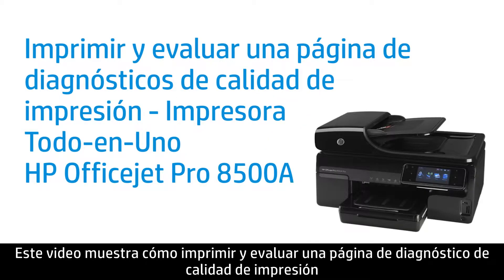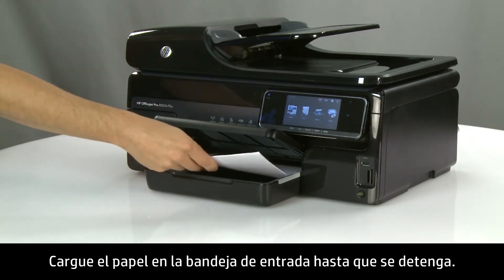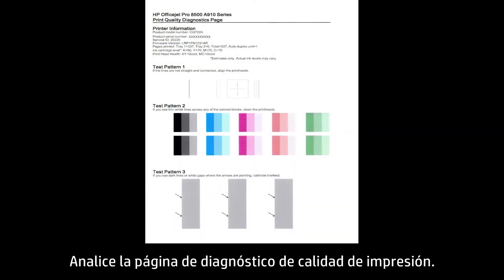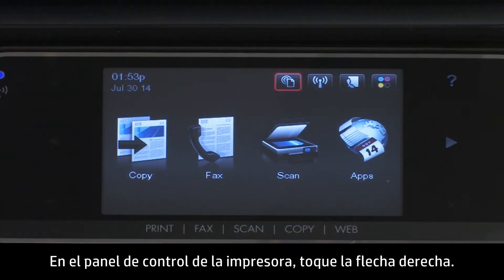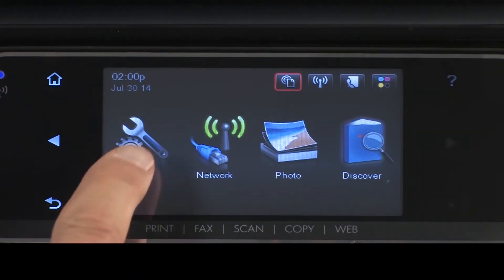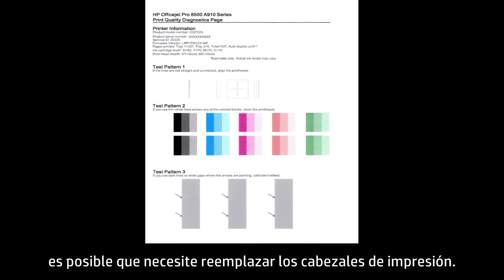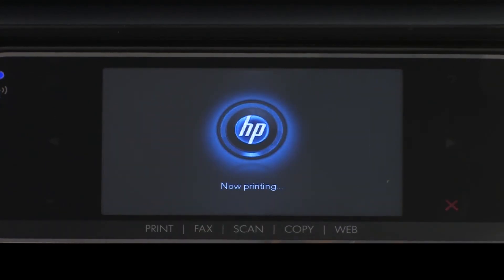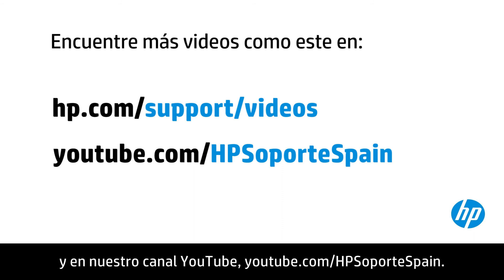Imprima y evalúe una página Print Quality Diagnostics con HP Officejet | HP Support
Aprenda a imprimir y evaluar una página de Print Quality Diagnostics en Officejet 8500.

Capítulos:
00:00 Introducción
00:33 Paso 1: Cargue el papel
00:58 Paso 2: Imprima un Informe de calidad de impresión
01:38 Paso 3: Evalúe los patrones de prueba 1
02:05 Paso 4: Alinee los cabezales de impresión
02:31 Paso 5: Evalúe los patrones de prueba 2
02:44 Paso 6: Limpie los cabezales de impresión
03:34 Paso 7: Evaluación de los patrones de prueba 3
03:52 Paso 8: Calibre la línea de alimentación
04:26 Paso 9: Lleve la impresora al servicio técnico